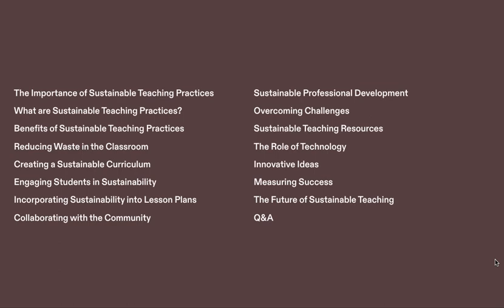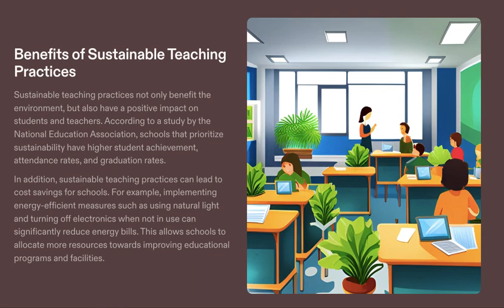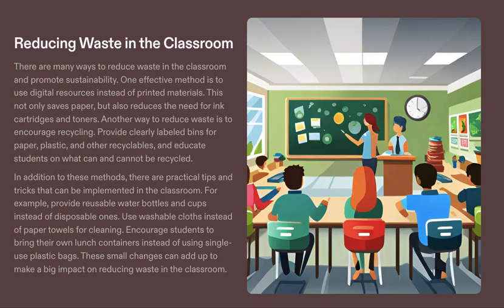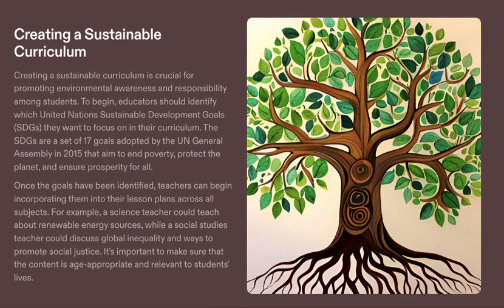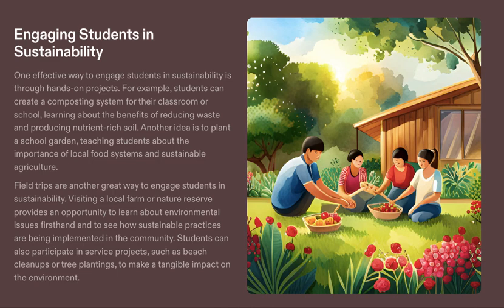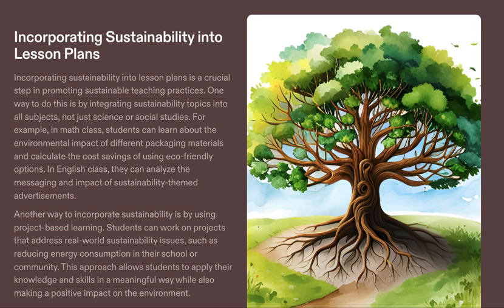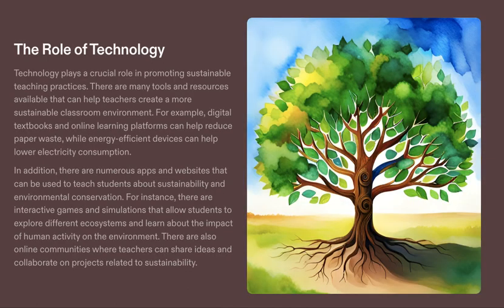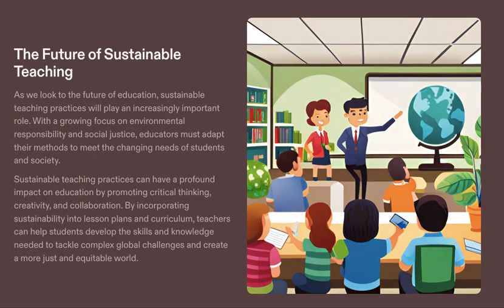Teaching for Tomorrow: Sustainable Practices for Quality Education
The video discusses the sustainable teaching practices for quality education in schools and colleges.